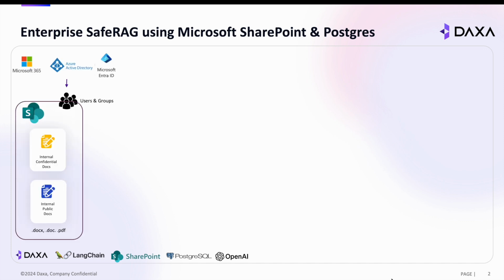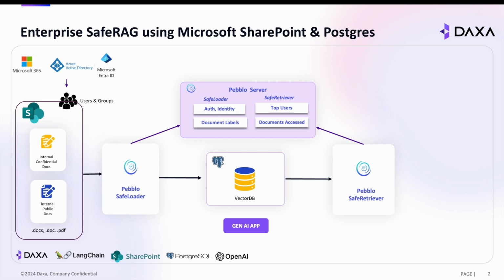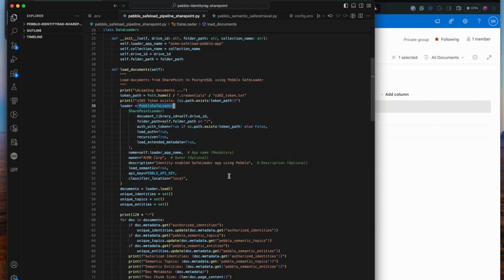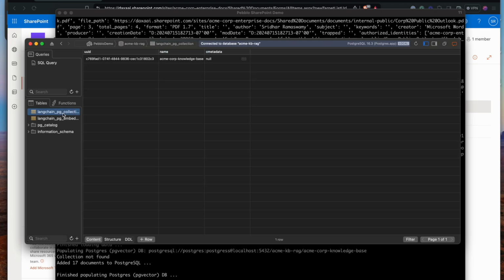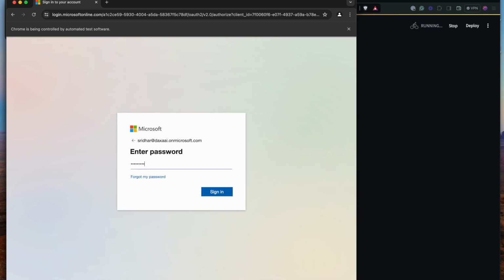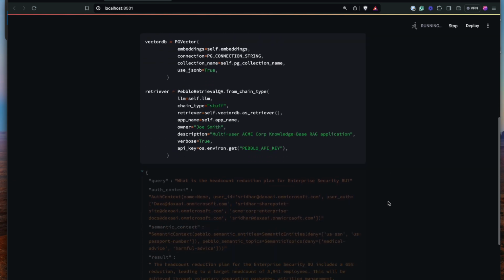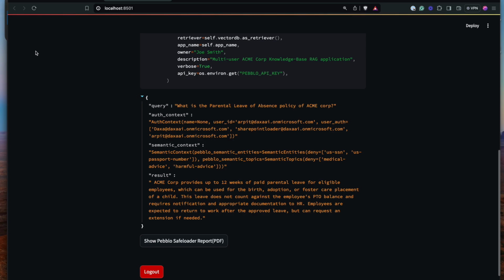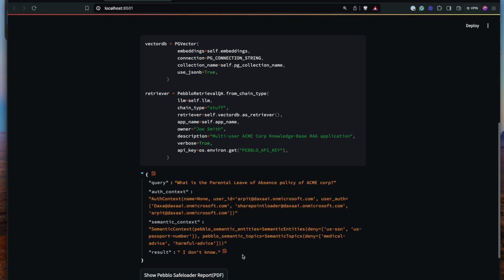Pebblo for Enterprise-ready SafeRAG with Microsoft SharePoint & Postgres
Demo on how Pebblo can help to build Safe GenAI applications for Enterprises using Microsoft SharePoint and Azure Active Directory for Identity management. Tech stack uses the widely popular Postgres database as the Vector DB